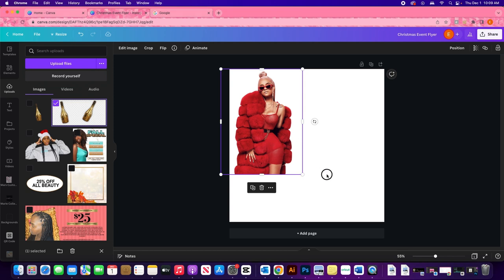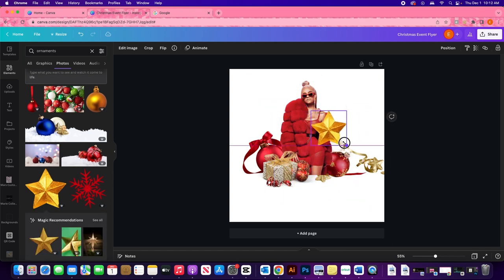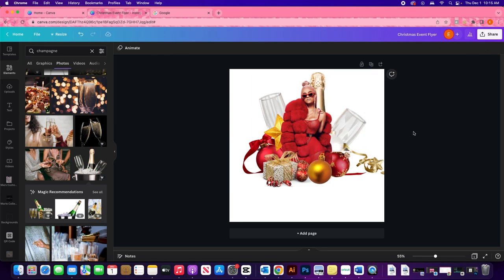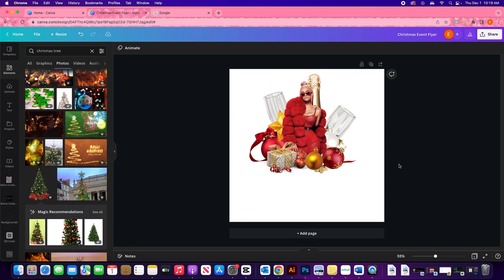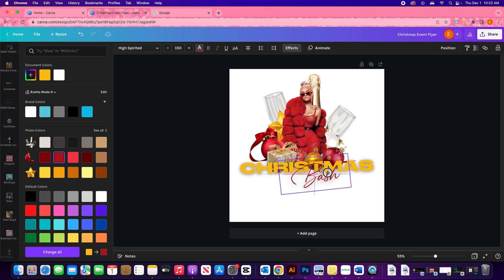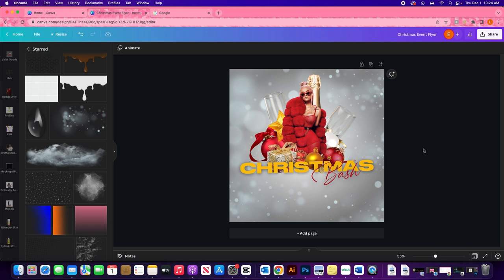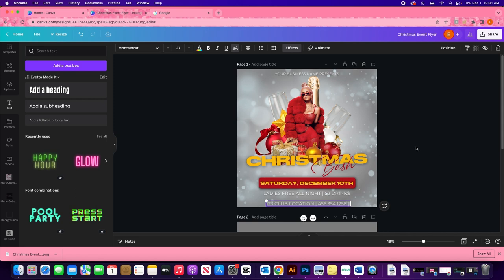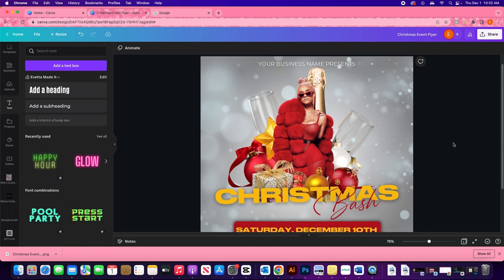Christmas Party Flyer Design | How To Design A Christmas Flyer | Canva Tutorial | 25 Days of Canva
Happy December ! For day one of the 25 Days of Canva we are creating a Christmas Party flyer. I hope you enjoy this video. If you have any question comment them below.

[HIRE ME TO BE YOUR GRAPHIC DESIGNER]

Amazon Storefront

 [Music]
@DreamtheTrap  Here Comes Santa Claus - Trap Remix
@DreamTheTrap Silent Night - (Emotional Xmas Beat)